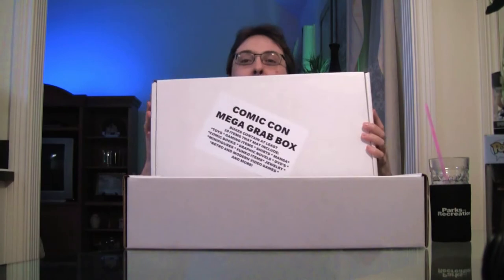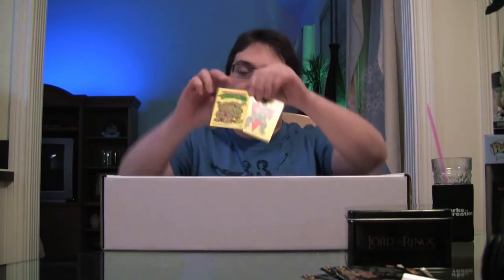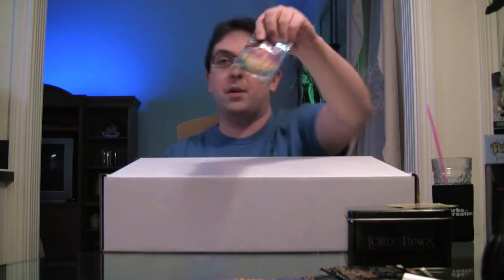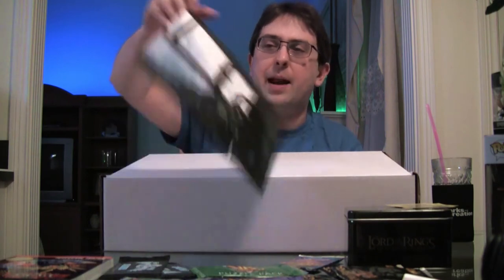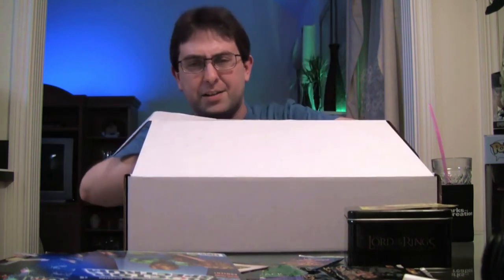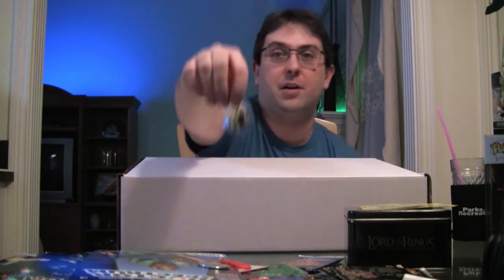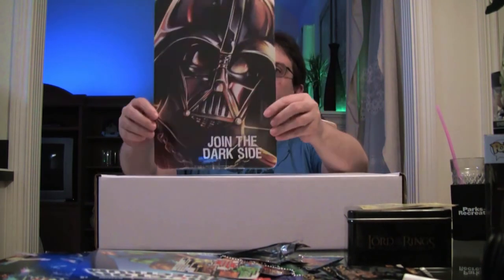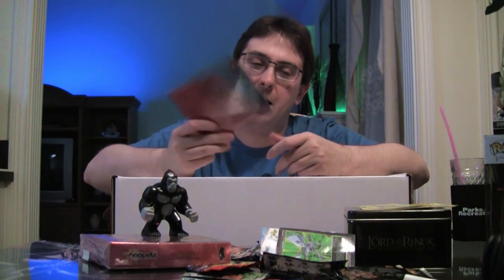UNBOXING! Comic Con Mega Grab Box - The 2nd One - LCTC 2016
Today, I unbox another Mystery Box from the Lexington Comic & Toy Convention of 2016! Sadly, I don't know where this box is from. What did you think?